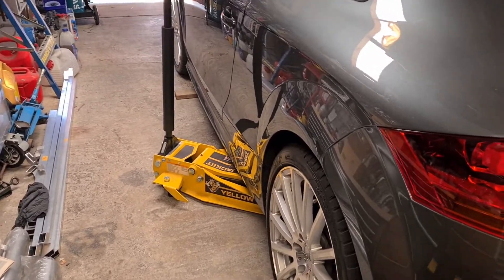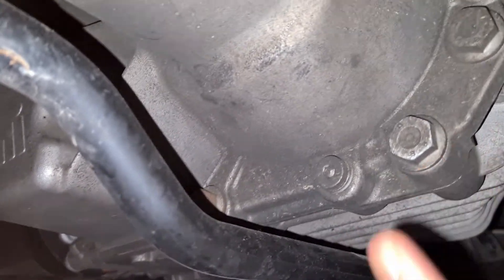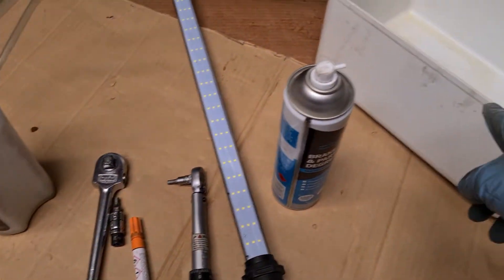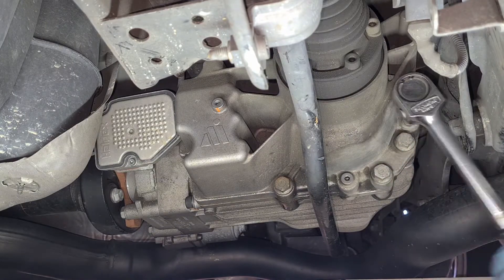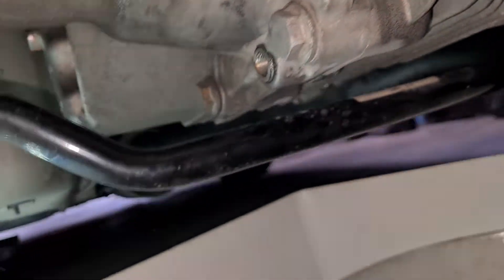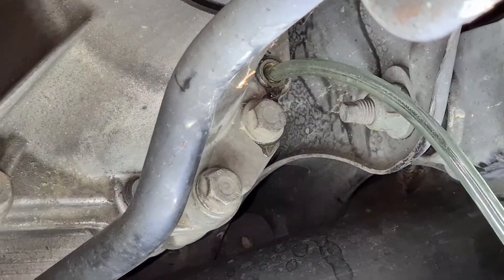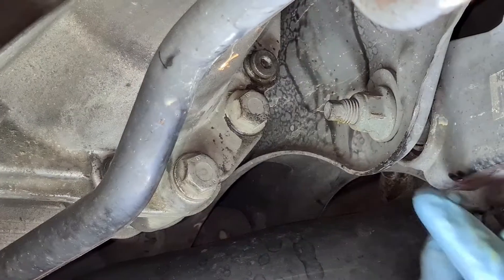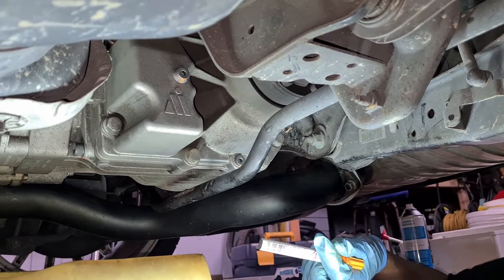Differential Service - Audi / VW (Haldex Gen 4) - Diff side only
How to service a Haldex rear differential, change the fluid G052145S2, used on most VW, Skoda and Audi rear differentials. How to identify the Haldex fitted = GEN 4 units have the filter above the haldex pump and Gen 5 omitted this filter. 75W-90 oil / fluid is required to complete this service which meets the specification above.

 The tools required are fairly basic, ratchet, brake clean, 5mm Hex Bit Socket, a torque wrench, oil pan, oil pump or syringe. The parts can be seen in the video, main thing is the differential oil & new crush washer or drain and fill plugs N90281802.

It is critical that the vehicle is level during the whole process, especially when filling in the new fluid either using ramps, jack stands, a jack or even a hoist which would be ideal.  Vaico, Febi, Liquid Moly, genuine VW, Borg Warner all make the  diff & haldex oil / fluid. Borg Warner is the creator of the Haldex system. The process is almost similar to a standard differential service.

Service schedule is 60,000kms under normal driving conditions. If the vehicle is used in harsh environments, towing or race conditions this will bring the service interval down significantly.

Time stamps Haldex Diff Service
0:00 - Start of Haldex Service Generation 4
0:10 - Haldex coupling service link below
0:15 - Jack & level vehicle
0:32 - Drain & fill bolt location
1:00 - Tools & parts required
1:24 - Start of diff service
2:32 - Draining old differential fluid
2:40 - How to fill new fluid
4:00 - Torque specs / settings for bolts
4:19 - Cleaning & marking bolts